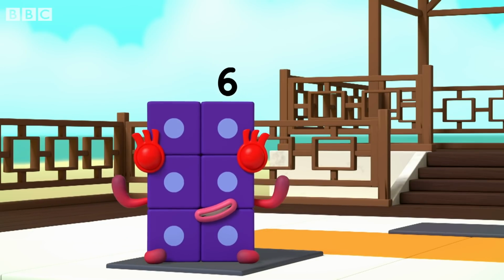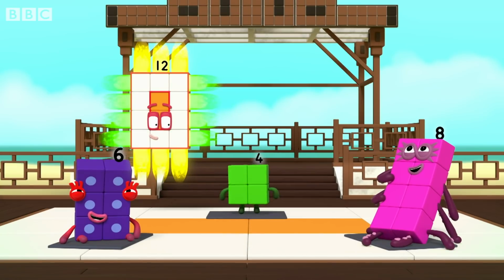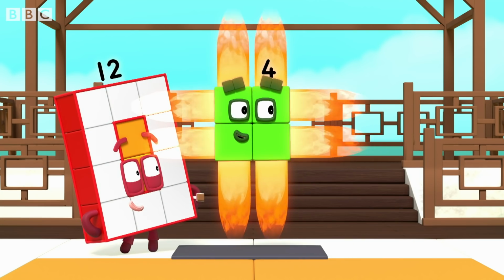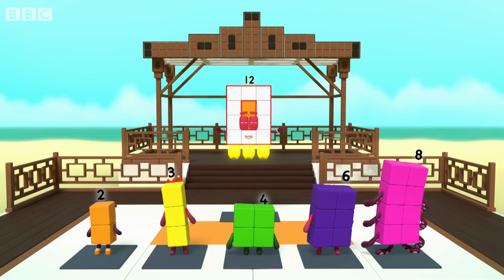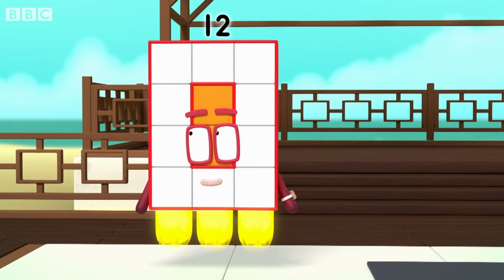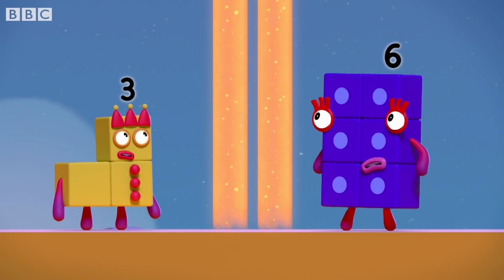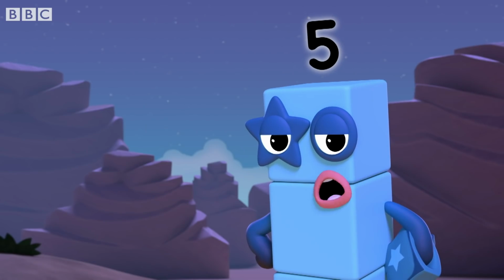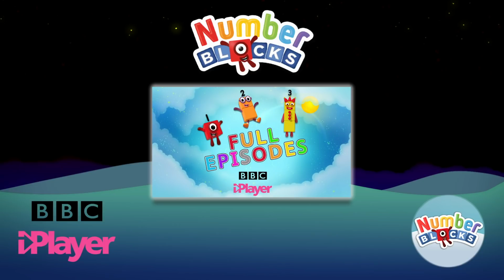@Numberblocks- Numberblocks - The Way of the Rays | Learn to Count